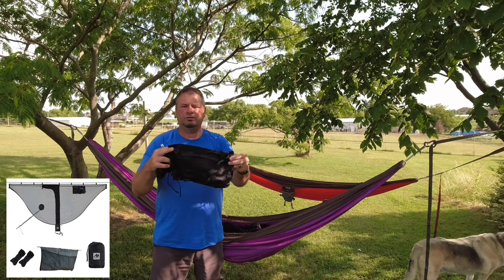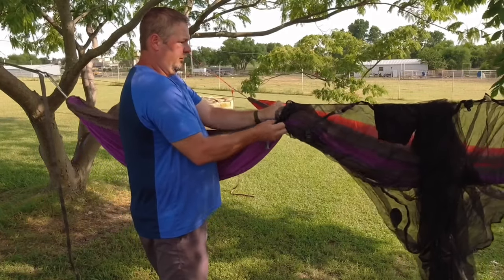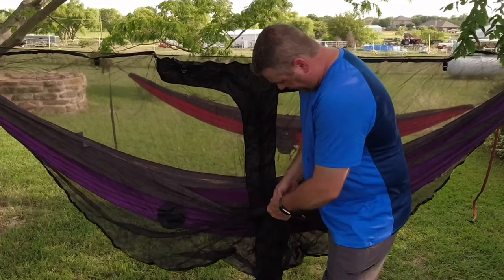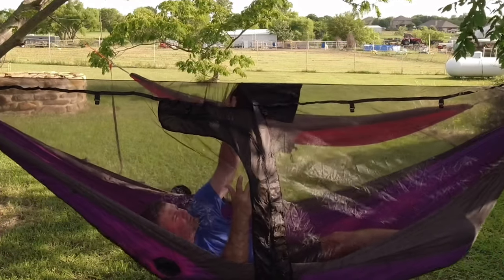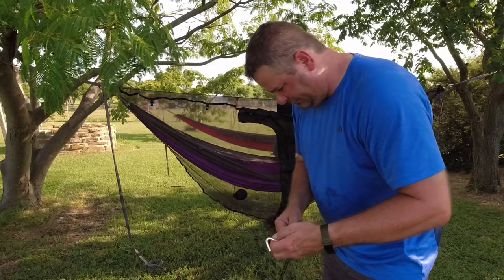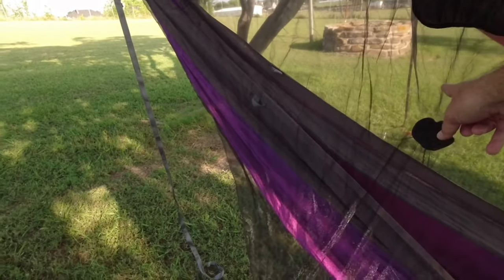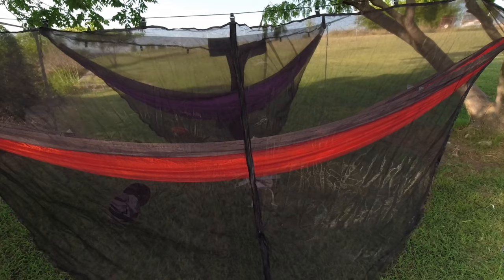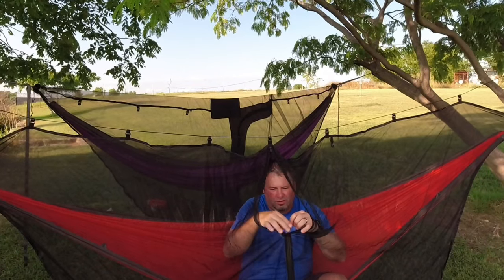AYAMAYA Camping Hammock Bug Net Review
AYAMAYA 360° Hammock Bug Net - Wide Room No-See-Um Breathable Mesh Mosquito Netting - Equip with Hanging Bag & Lantern Hook -Ultralight Backpacking Outdoor Protection Guardian Hammock Camping Essential